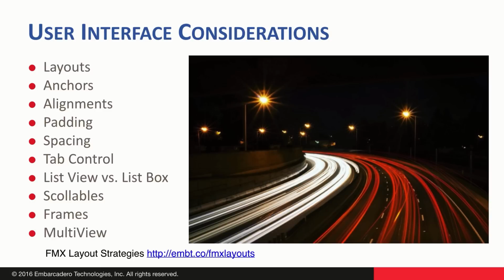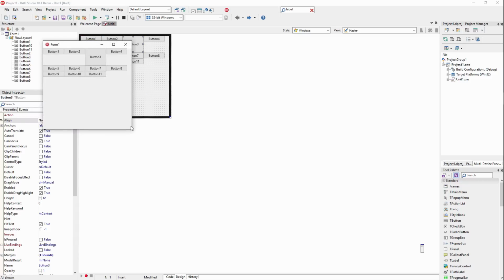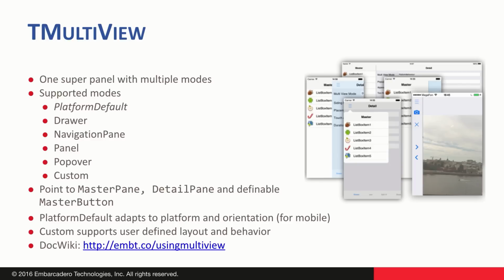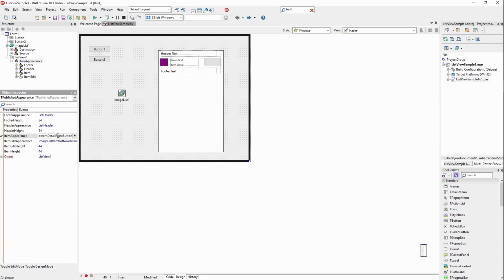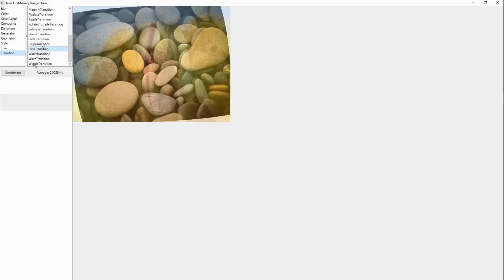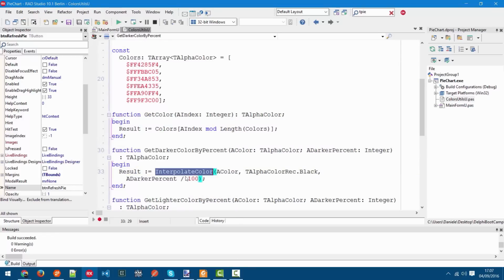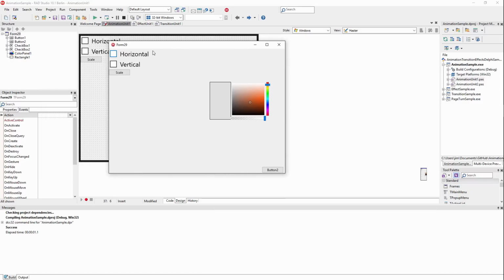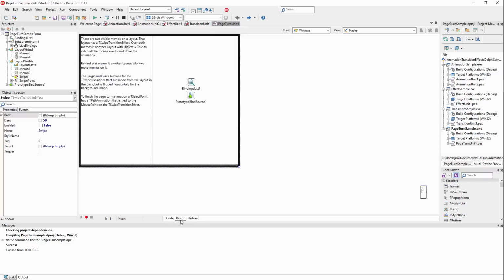Delphi Boot Camp Day 3 - Building Effective User Interfaces with FireMonkey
Building Effective User Interfaces with FireMonkey
Jim McKeeth - Embarcadero Technologies
Daniele Teti - Bittime Professionals
Delphi Boot Camp Day 3 - Wednesday, September 7, 2016

Agenda:

User Interface Considerations
Layouts & Paradigms
Using Animations
Using Effects
Using Transitions
Screen resolution
Customizing Styles and Appearance
Planning for Mobile and other platform
Mastering FireMonkey controls, shapes, and effects